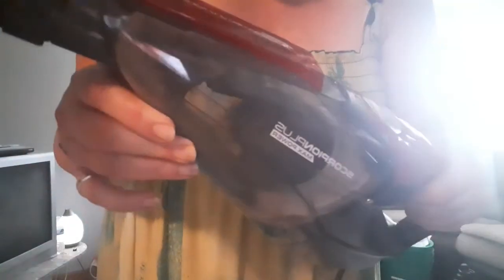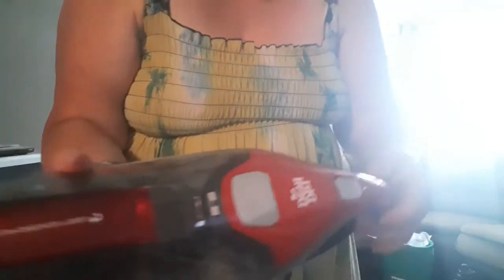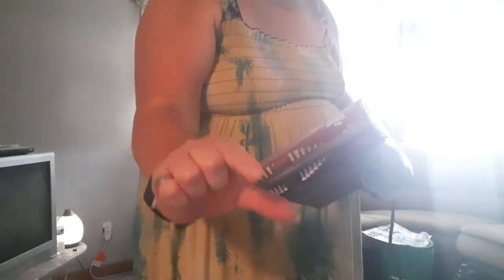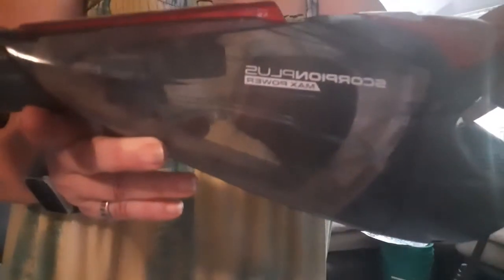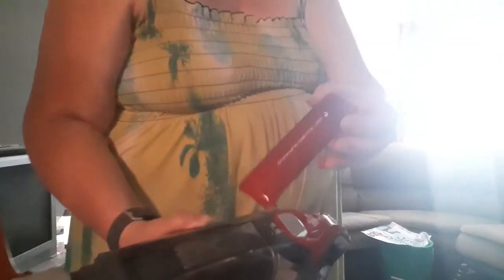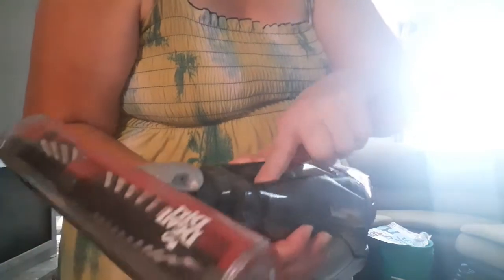TRYING OUT THE DIRT DEVIL ON THE HAIRY COUCH.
we have a longhaired black indoor cat that sheads her hair everywhere.  we bought a dirt devil and I'm Cleaning it up. I thought I broke the vaccum but my husband fixed the problem.